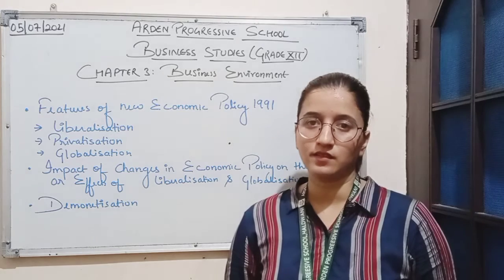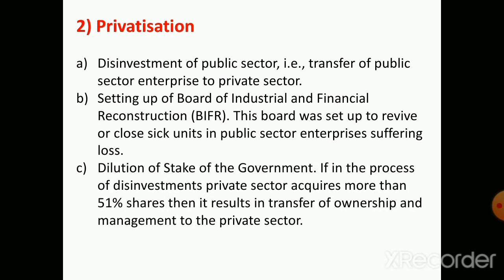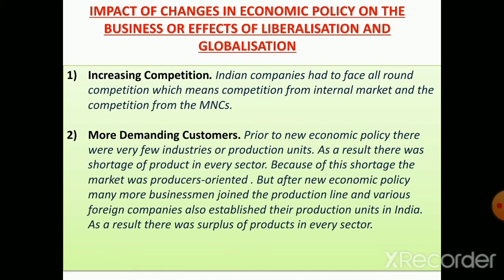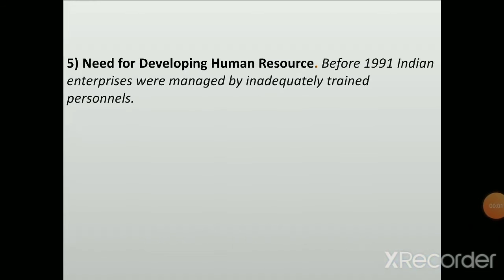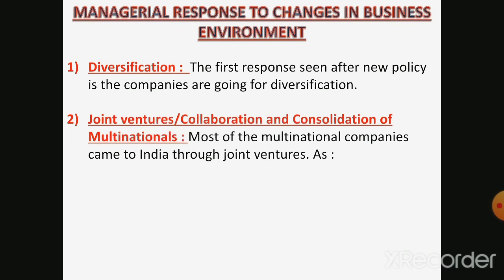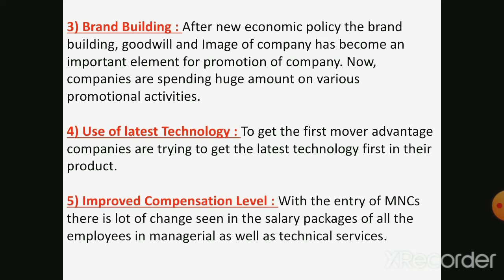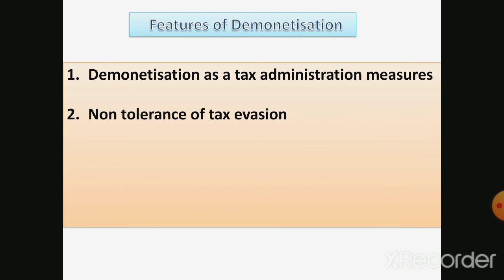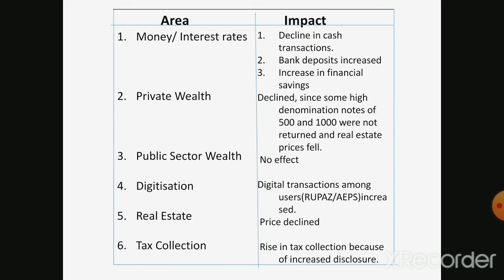Grade XII Business Studies Chapter-3 (Business Environment) Part 2